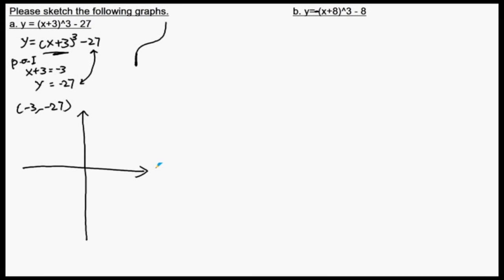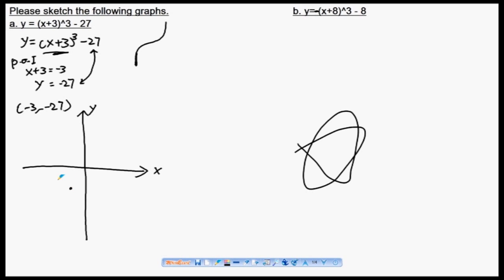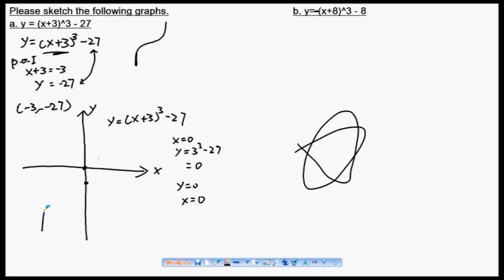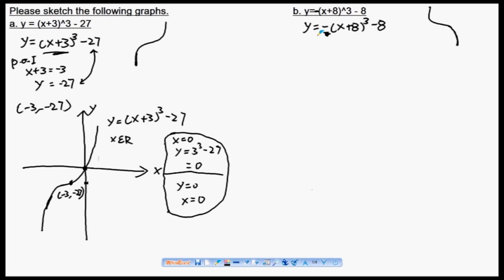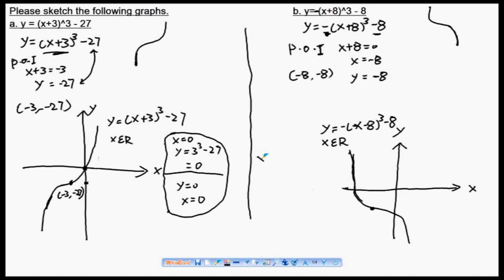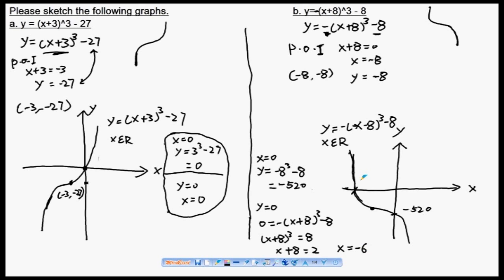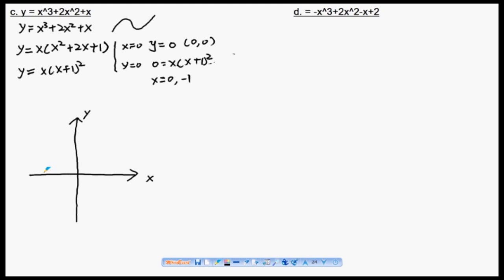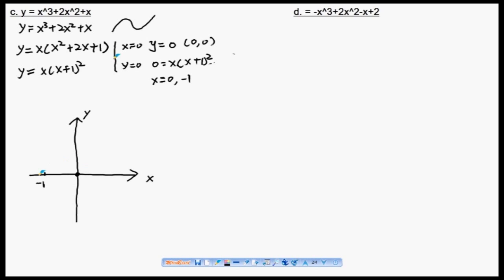VCE Maths Methods Unit 1 & 2 Video #25 Chapter 4 5 of 16